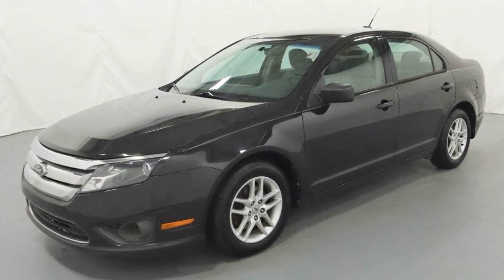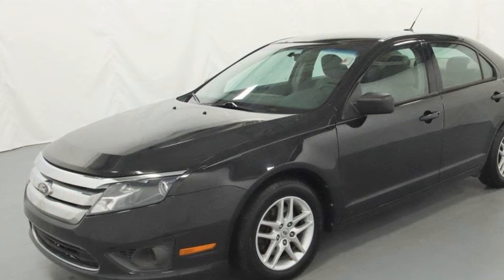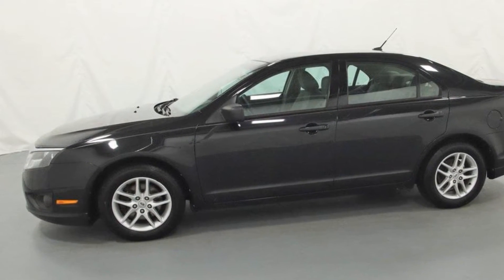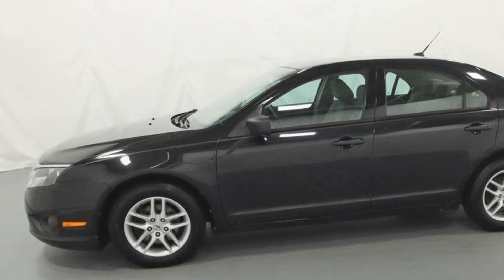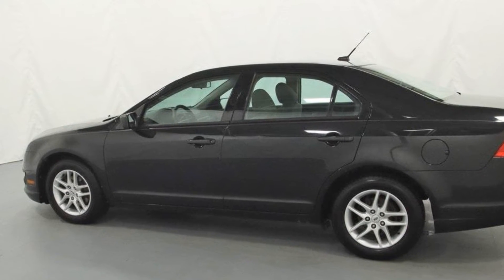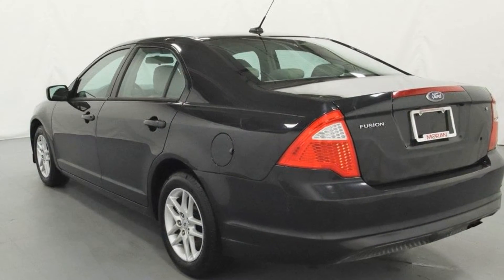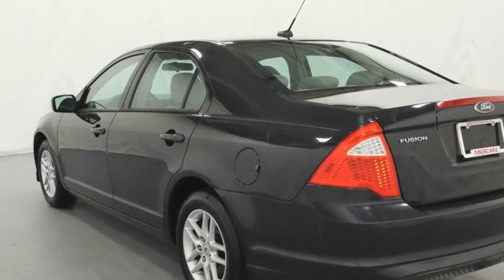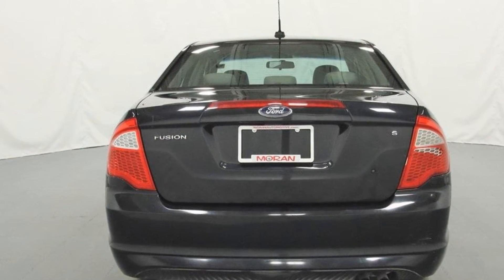2010 Ford Fusion S Clinton Township, Mount Clemens, Sterling Heights, Eastpointe, Saint Clair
2010 Ford Fusion S 3FAHP0GA9AR387944 Video

This 2010 Ford Fusion S 3FAHP0GA9AR387944 is full of phenomenal features such as: